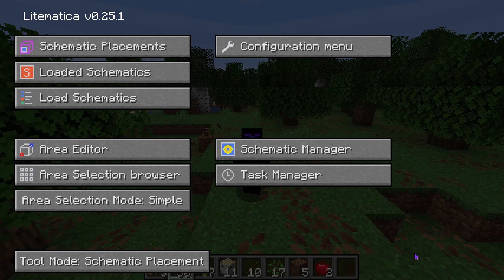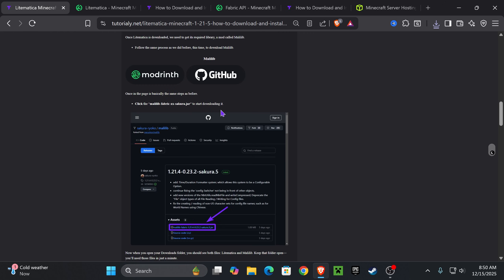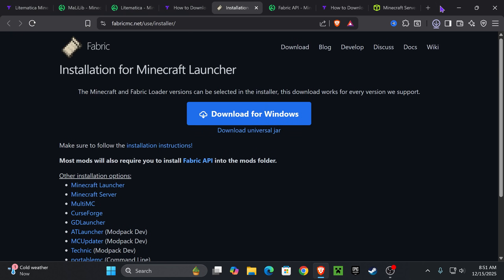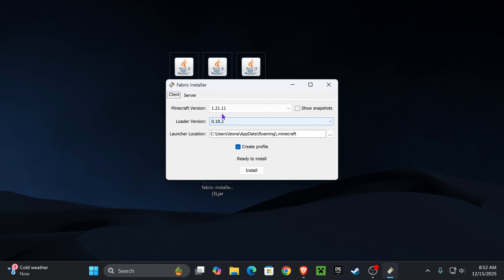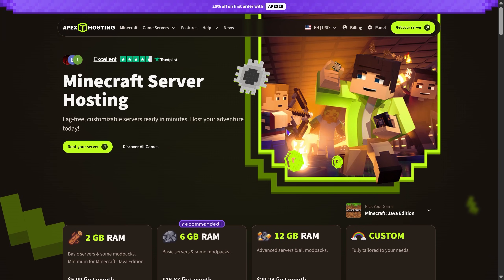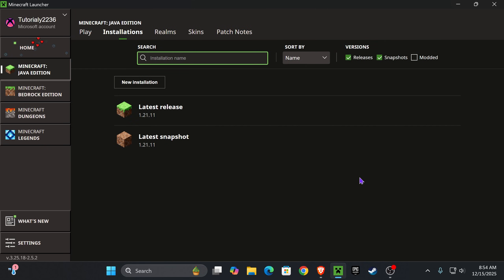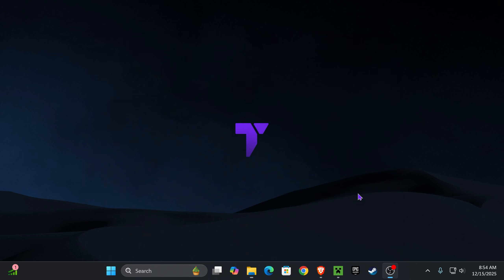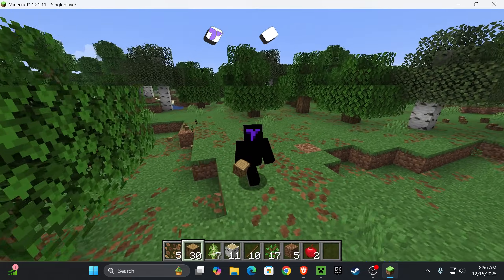How To Download & Install Litematica 1.21.11 - Schematica Mod for Minecraft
(EASY) Learn How to install Litematica 1.21.11 to get Schematics in Minecraft.

💡 INFO 💡

Learn how to download & install Schematica / Litematica 1.21.11 for Minecraft 1.21.11. This simple step by step on how to add Schematica / Litematica 1.21.11 to minecraft guide will help you install Schematica / Litematica 1.21.11 and get Schematica / Litematica 1.21.11 working in Minecraft 1.21.11